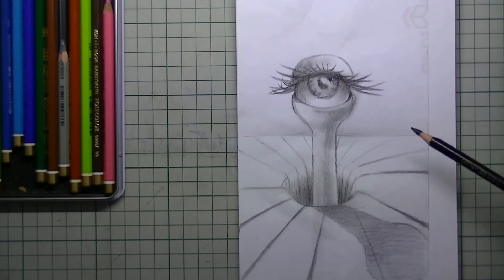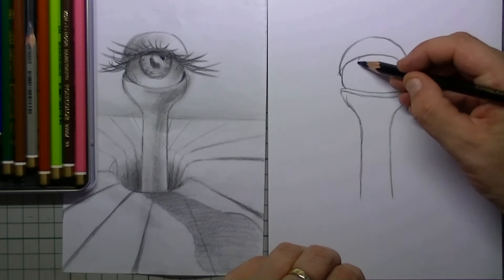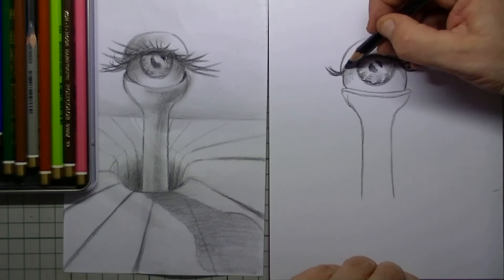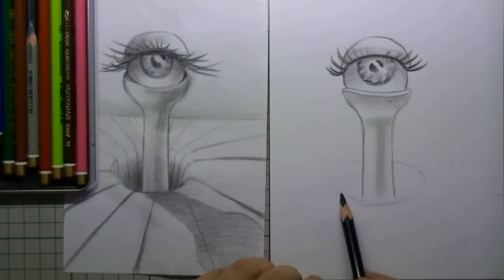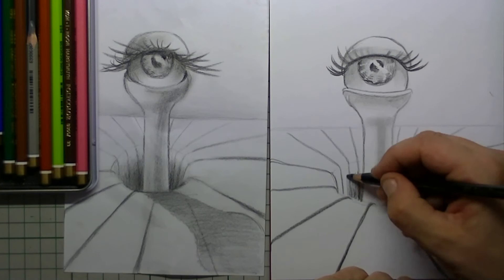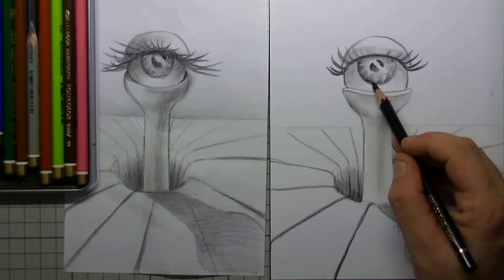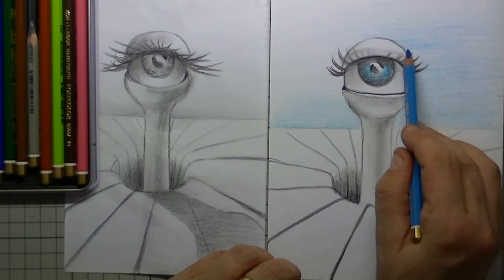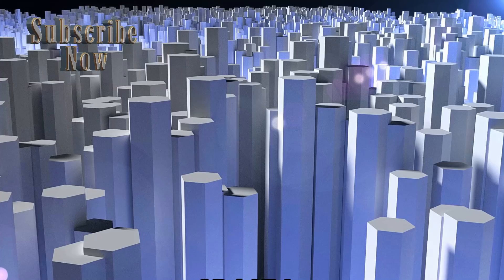easy 3d drawing! draw Alien Eye step by step for kids and beginners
3D drawing is awesome and cool! In this very easy tutorial for children we will be drawing an amazing alien eye effect and when you make a photograph in the right angle, you will be stunned by the effect! I 3D4Kids wishes you all the joy and succes ^.^ - 3d4kids